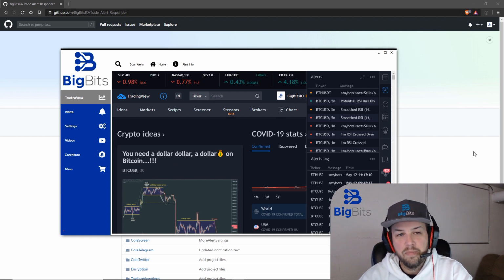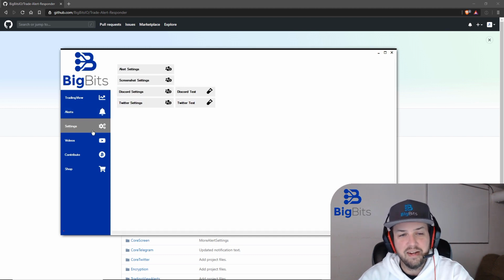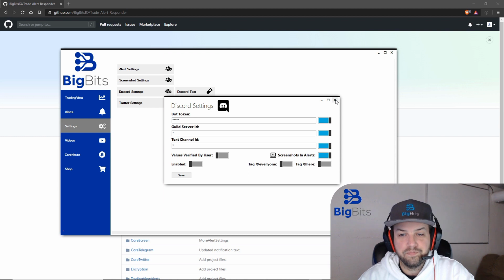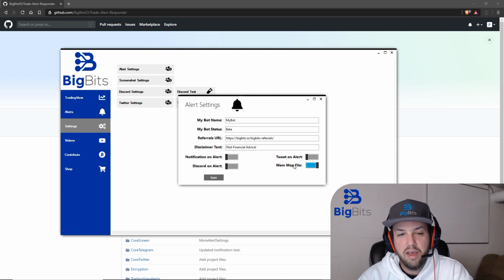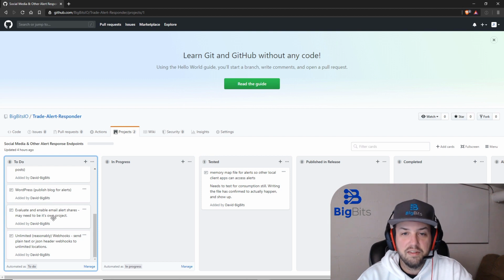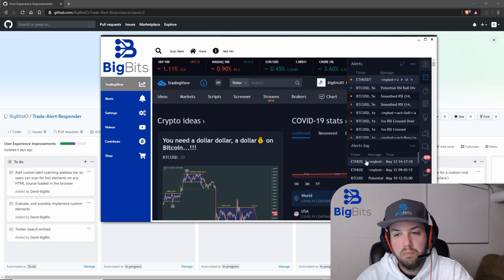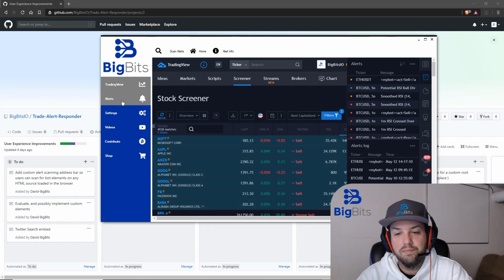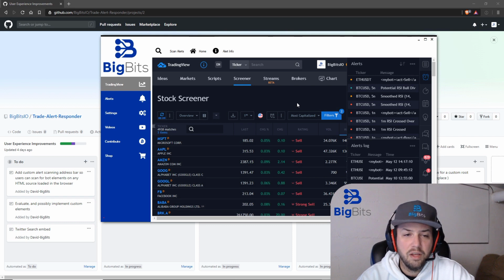Trade Alert Responder Announcement - New Free Open Source Application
Trade Alert Responder Announcement - New Free Open Source Application: In this video, I get to announce the new app project for Big Bits!  The newest app project is currently named Trade Alert Responder, although the name is subject to change.  This application will capture alerts from TradingView (and eventually any source) and respond to them appropriately by currently allowing you to share them to social media and eventually perform other actions like sending many webhooks at once.

I hope you enjoy this and can leave your feedback.

Social and other public profiles